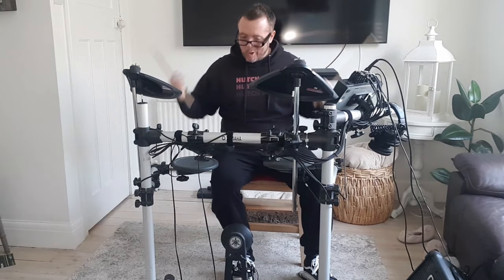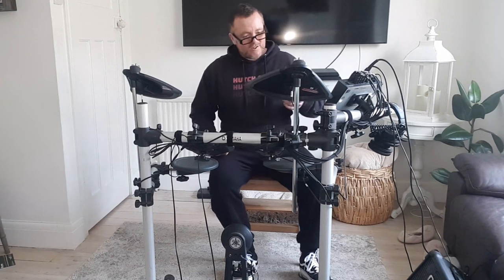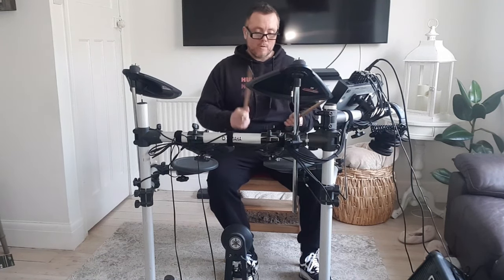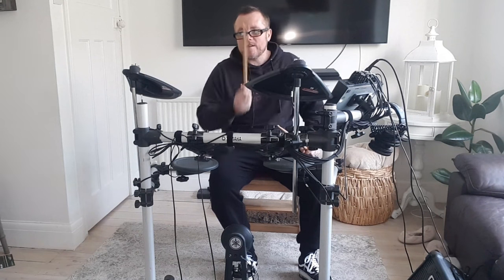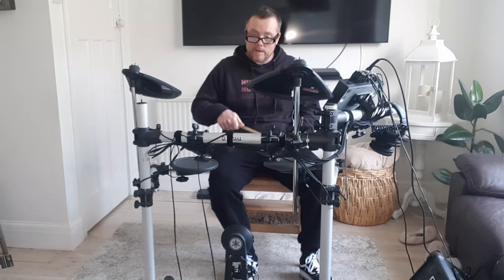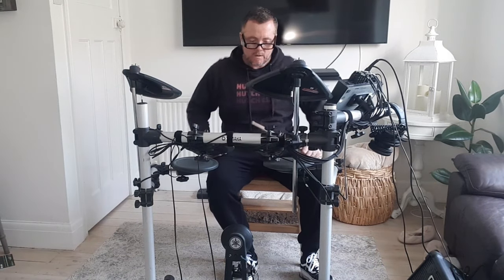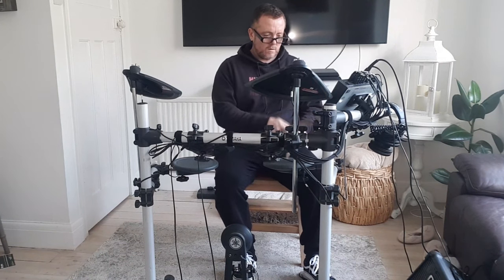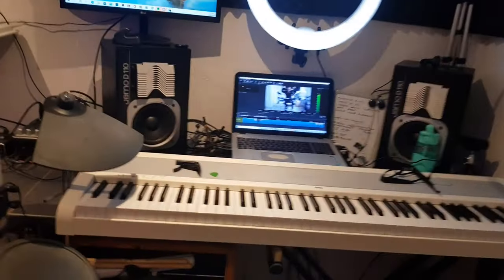Guitarist Learns Drums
Something I have been wanting to do for a while is learn the drums. I got this Yamaha DTXPLORER offered at a good price so I went for it.

The challenge is to play the drums in 7 days. I have put tons of hours into practice over 2 days and managed a rough groove over one of the on board backing tracks.

2.
4. Leave a cool comment/ask me a question
6. Tell your friends :)

gf.me/u/xqt56r